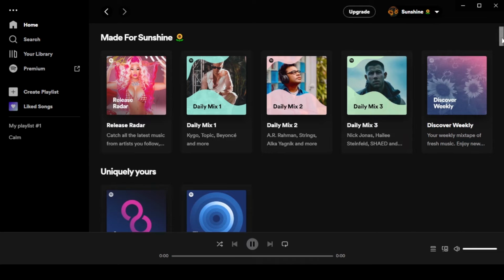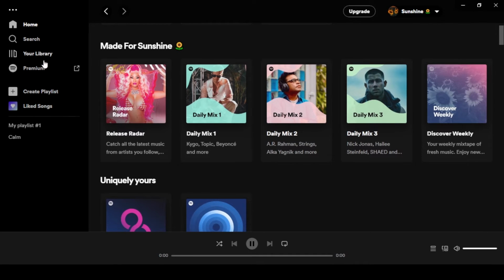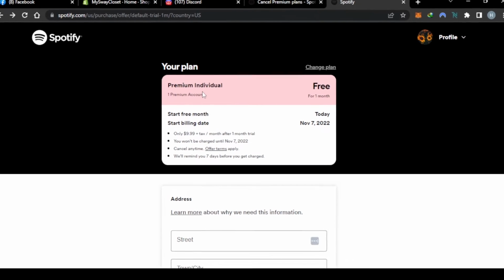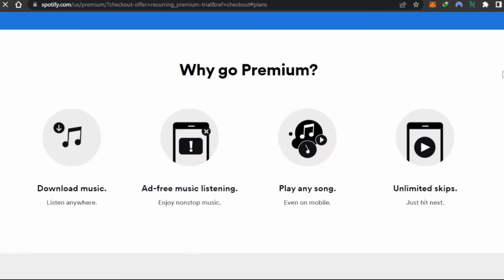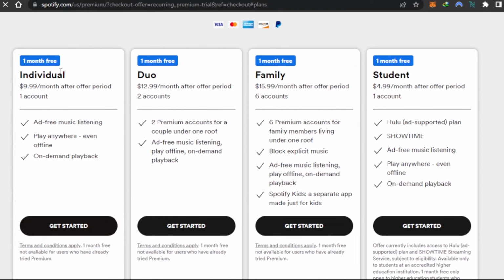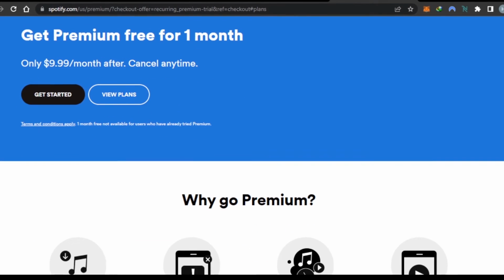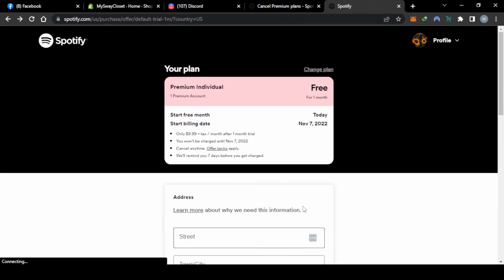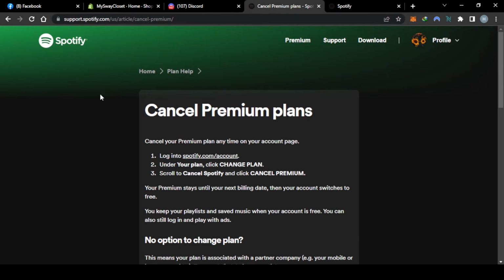How To Cancel /Change Spotify Premium Subscription | Quick And Easy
In this video I will show You How You Can Cancel or Change your spotify subscription easily. If you want to cancel your trial or want to change your spotify premium then follow this easy tutorial and Enjoy the plan of your choice.